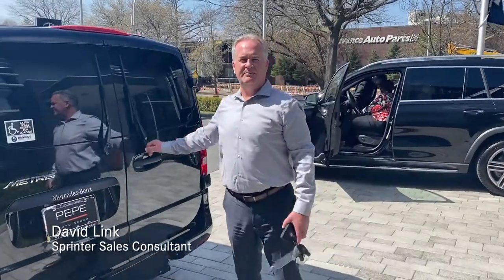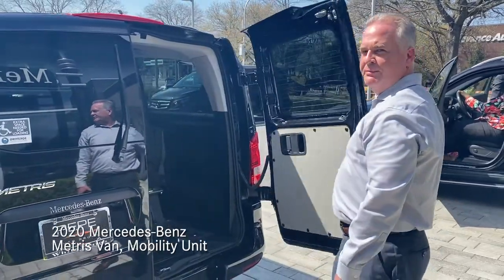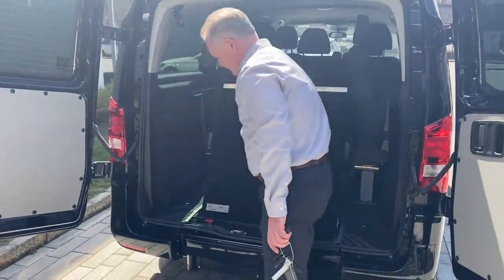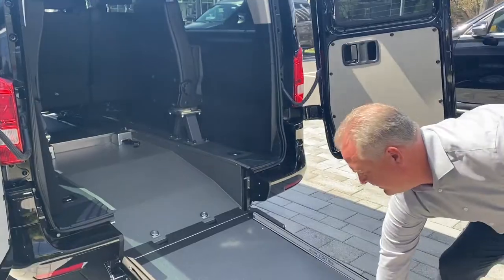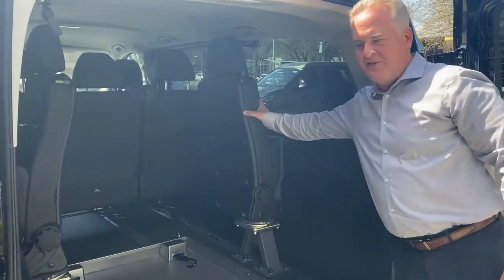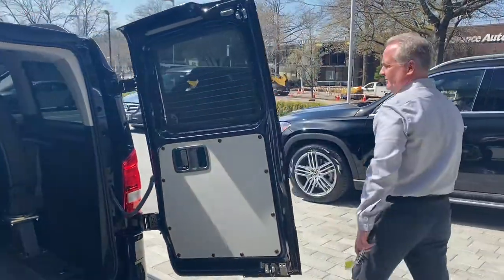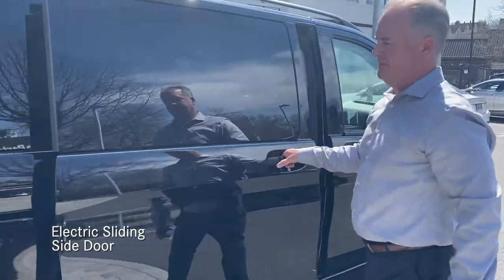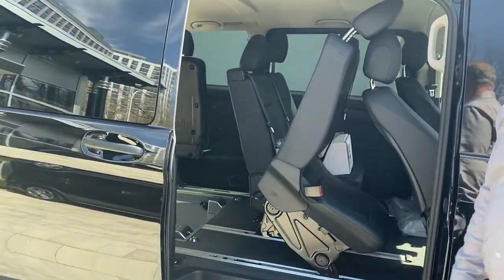Mercedes-Benz Metris Mobility Van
We have a wheelchair accessible Metris Mobility Van in our inventory, and it is ready to be immediately delivered to its next owner! Take a look inside with Sprinter Sales Consultant, David Link.